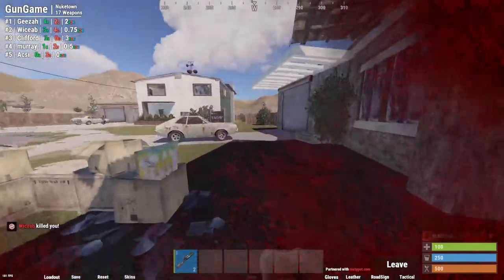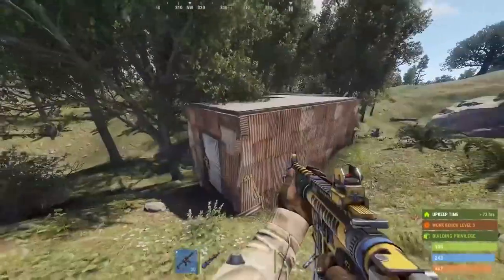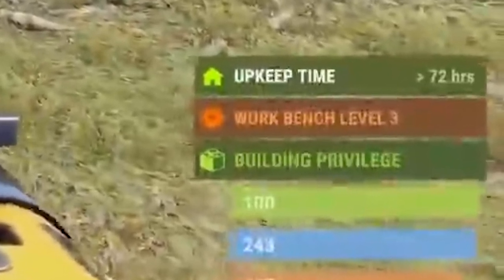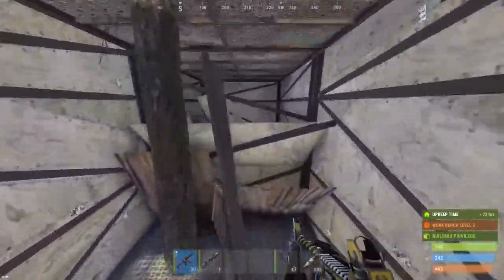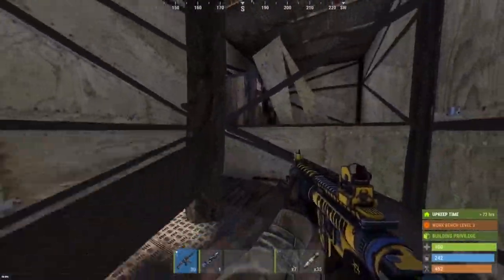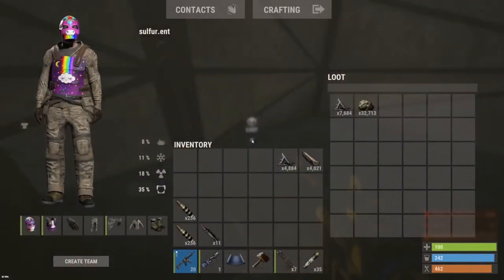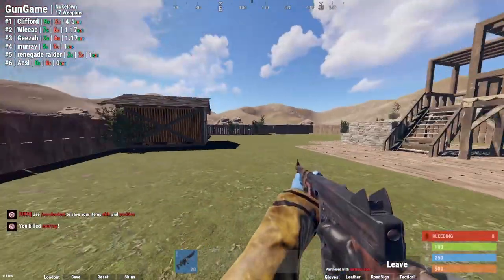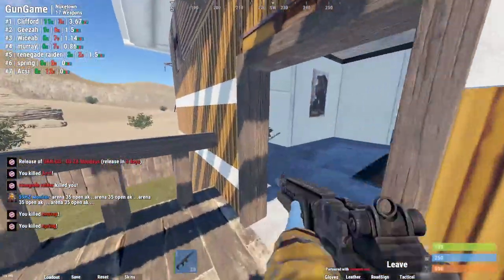Rust Academy EXPOSED for FAKE RAIDS again...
- Clifford